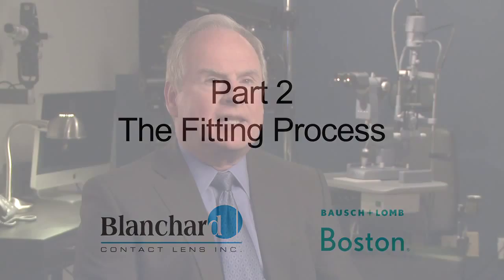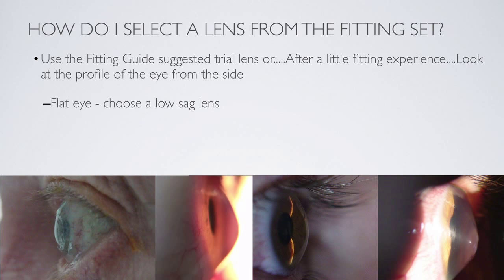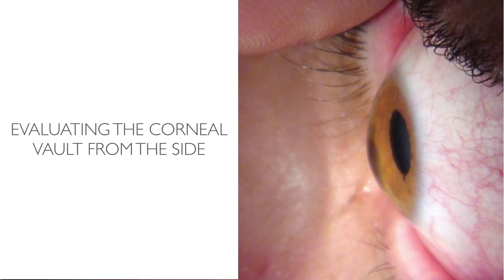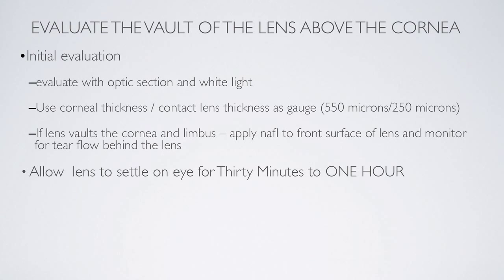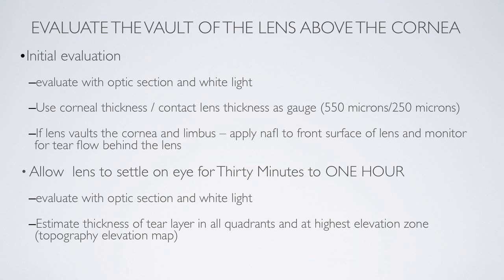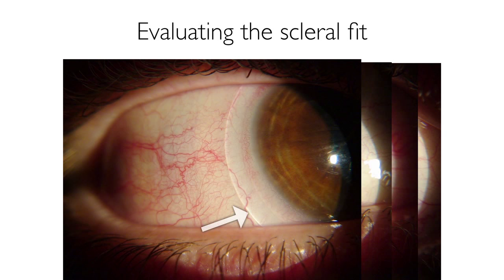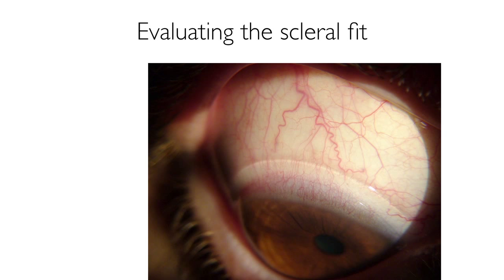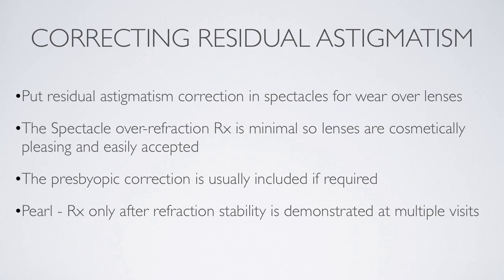msd™ mini scleral lens presented by Dr. Stephen P. Byrnes, O.D. Part 2-Fitting